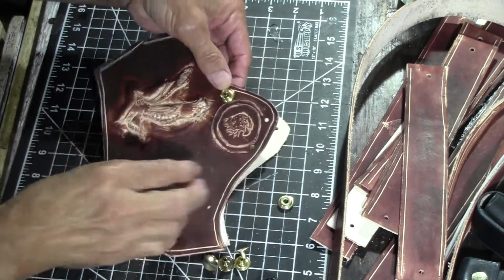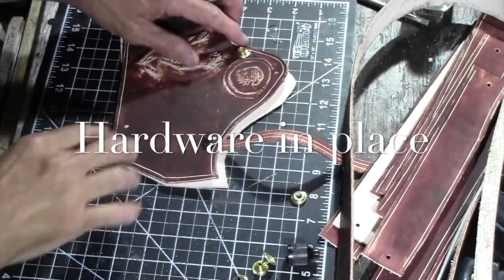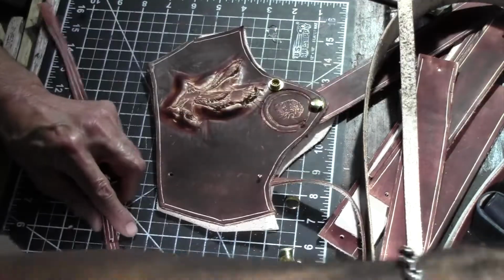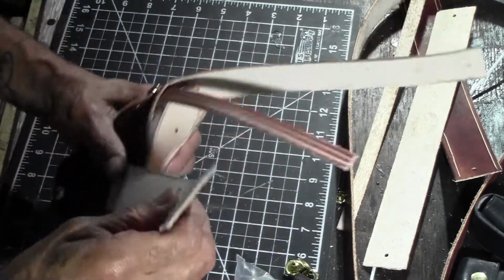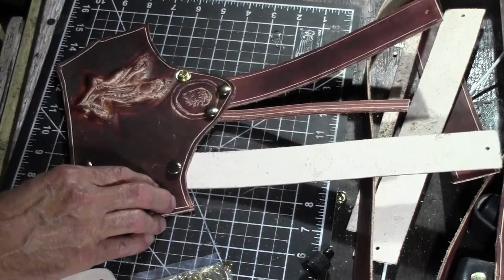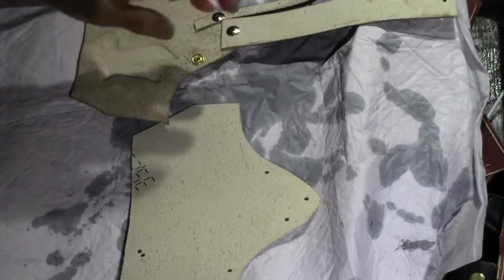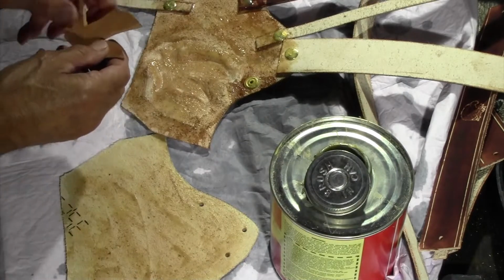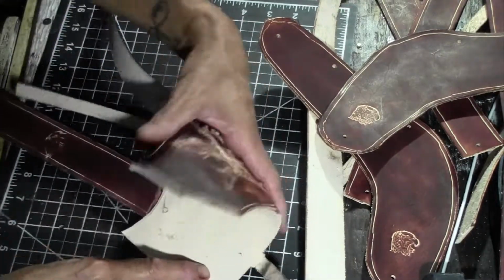Mahogany DBL SHOULDER HOLSTER Rig PT 4 assembly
Online Course!
How To,  DIY, LEATHER SHOULDER HOLSTER,